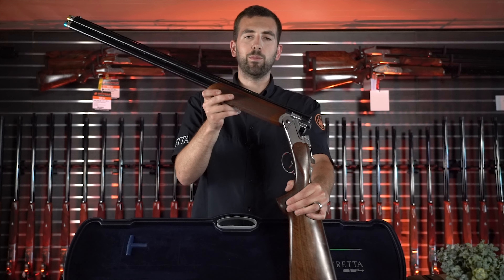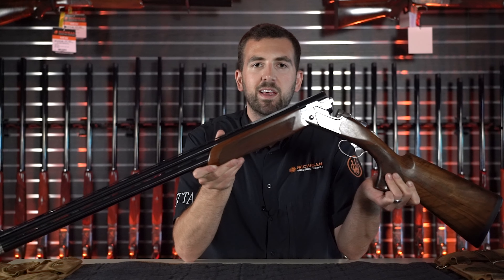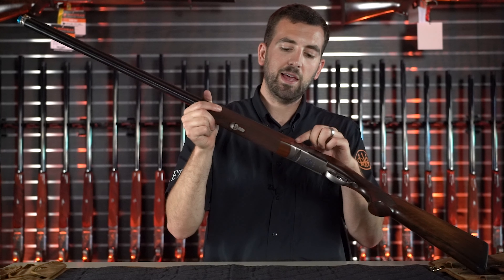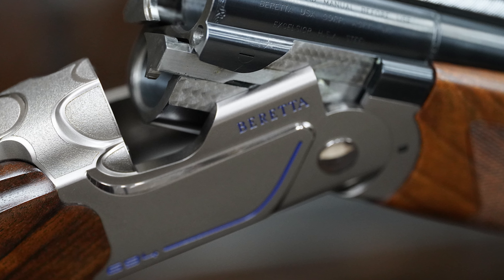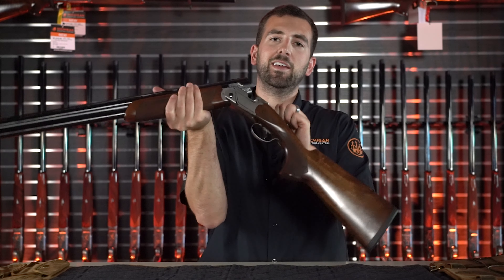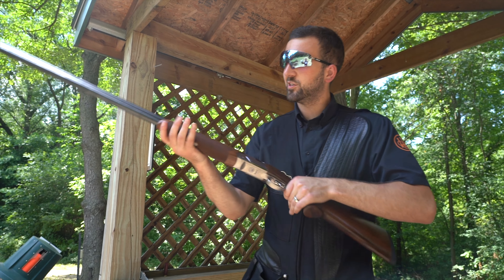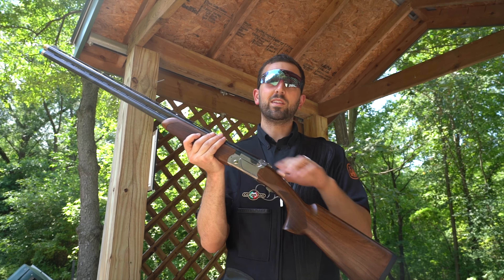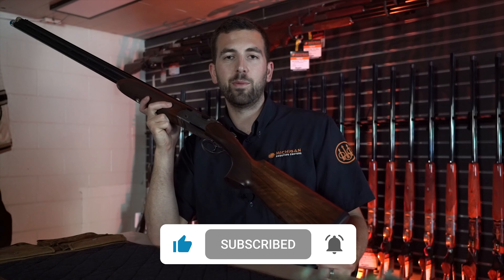Testing the Beretta 694: Beretta 694 Review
Drew Lieske of Orion Outdoors Company and Michigan Shooting Centers reviews the Beretta 694 Sporting shotgun and takes it for a spin on the course. This shotgun was first revealed in Q4 2019 and has taken the sporting clays market by storm. Now that it's been a few years, how does it stack up and how does it perform compared to the 692 that it replaced? Watch to find out our take on this modern sporting gun.

Orion Outdoors Company is a premium outdoor brand dedicated to providing fine guns and gear for the competitive clay shooter and hunter. We are 100% family owned and operated shooting sports and outdoors company.

Our sister company, Michigan Shooting Centers, operates two gun clubs in the state of Michigan. Island Lake Shooting Range in Brighton and Bald Mountain Shooting Range in Lake Orion provide sportsman and woman with modern shotgun, pistol and rifle shooting amenities.